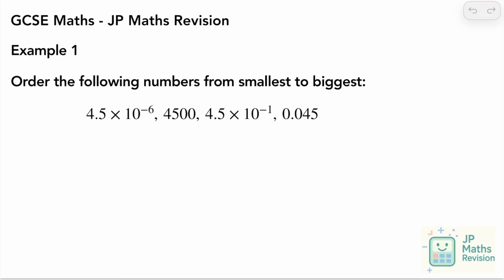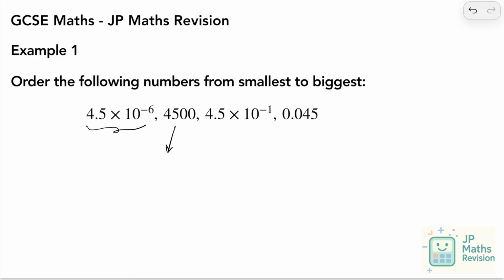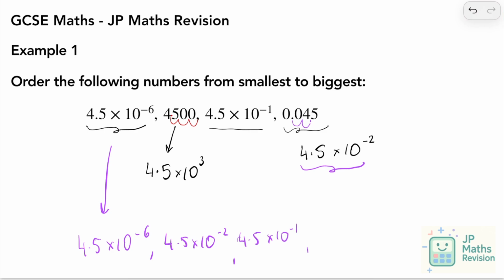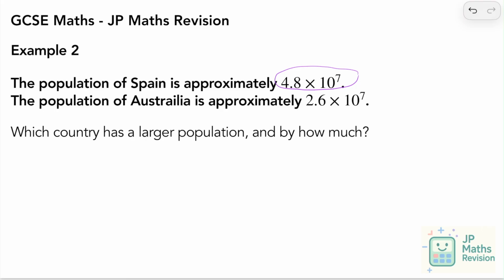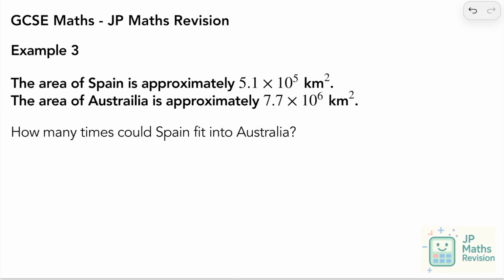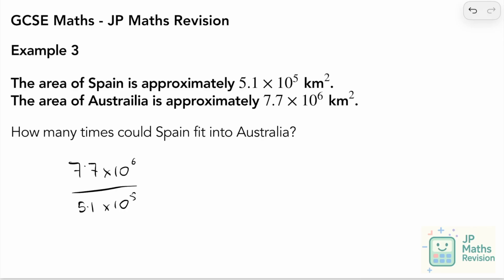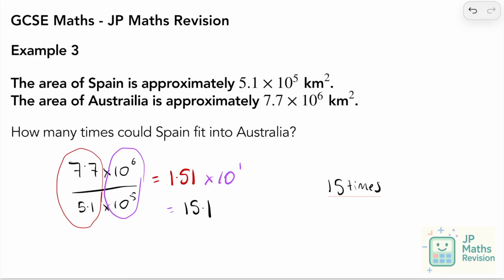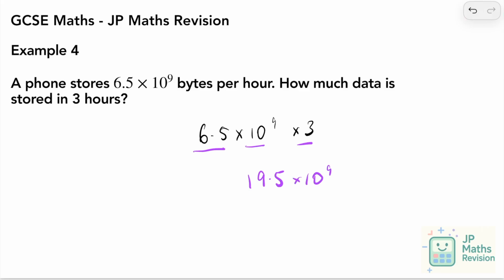Problem Solving with Standard Form | GCSE Maths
Learn how to solve GCSE exam-style problem solving questions using standard form. This lesson focuses on ordering numbers, comparing large values, and using standard form in real-life contexts.

This video covers:
✔ Ordering numbers written in standard form
✔ Comparing the size of values
✔ Real-life applications of standard form
✔ Interpreting worded questions
✔ GCSE exam-style problem solving

Perfect for:
• Students aiming to improve problem-solving skills